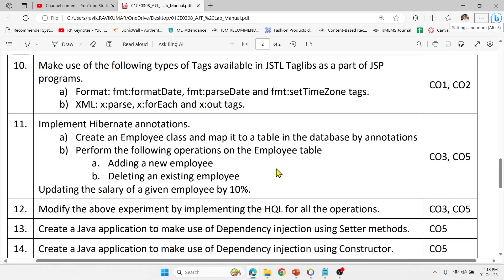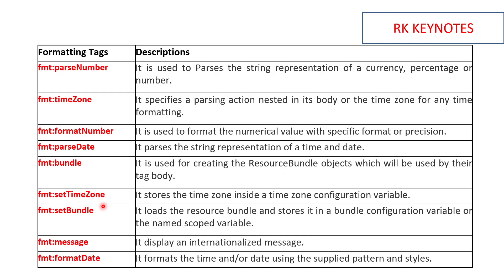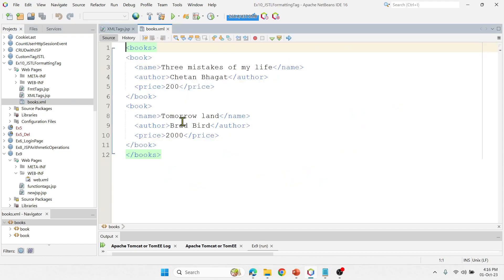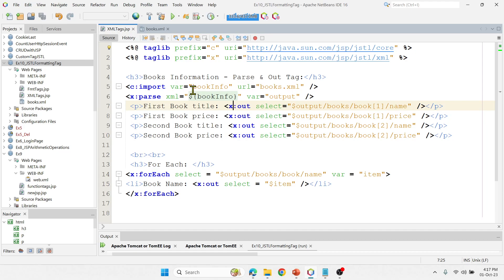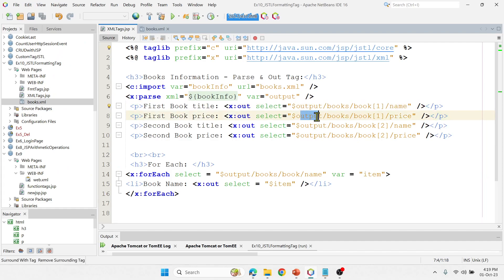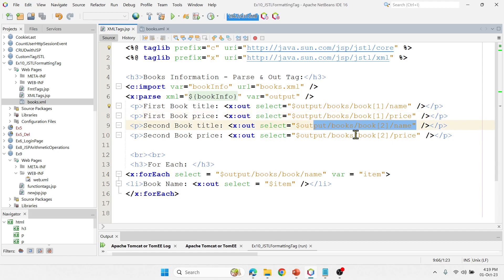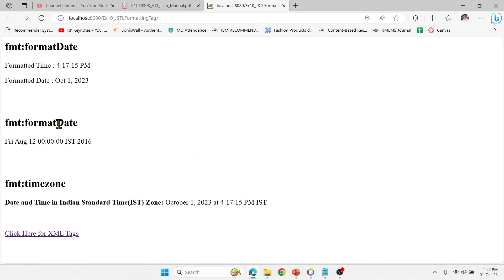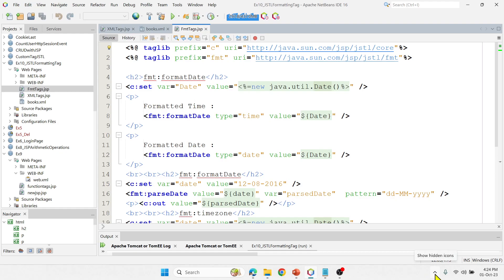#10 (Practical) JSTL Formatting Tags and XML Tags | fmt:formatDate, x:forEach, x:parse, x:out tags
Formatting Tags: fmt:formatDate, fmt:parseDate, and fmt:setTimeZone tags.
XML Tags: x:parse, x:forEach, and x:out tags
#01 Intro to JSP | Servlet vs JSP | JSP Architecture | Demo on Welcome File List | Why JSP is Slow?

Regards,
Ravikumar R Natarajan